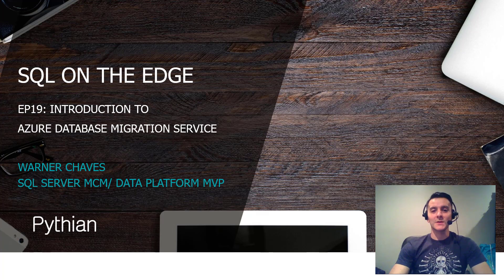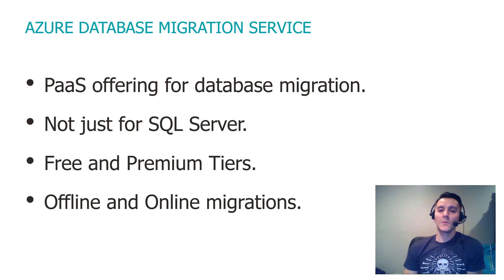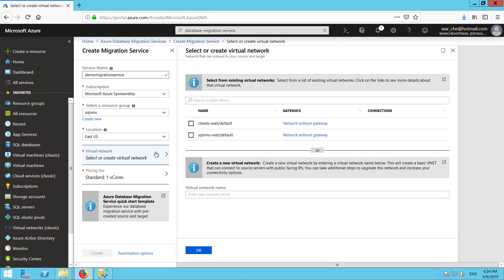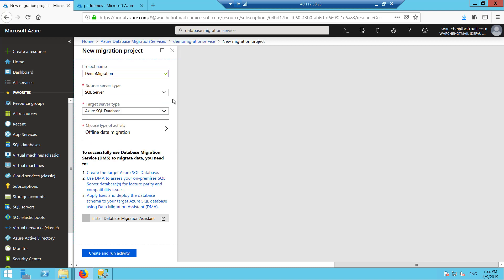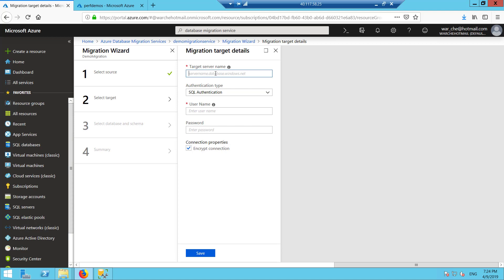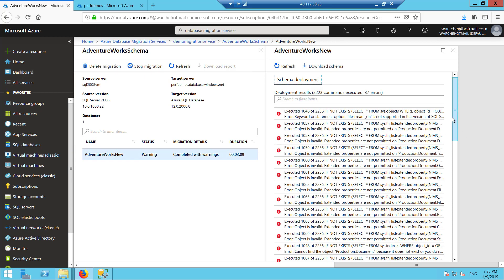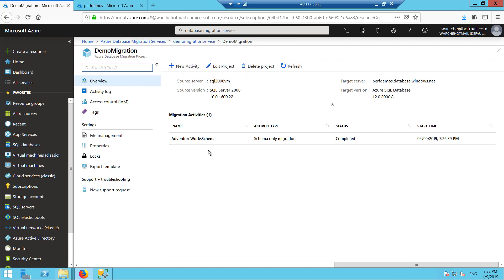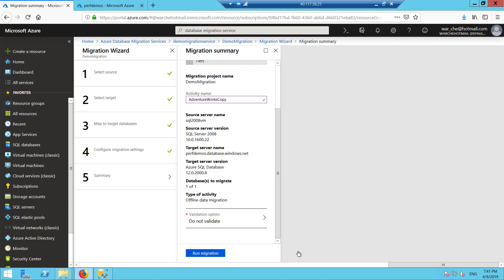Introduction to Azure Database Migration Service – SQL On The Edge Episode 19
Azure Database Migration Service (ADMS) is built to perform migrations from different database platforms into one of Azure's native database services. The service is not just for migrating SQL Server to Azure as some folks might think. It also has support for migrating open-source workloads as well as Oracle workloads into the services offered by Azure. Say you are migrating Oracle data to PostgreSQL, well you can actually do this with ADMS! And because it is a managed service, you don't have to worry about managing infrastructure, monitoring or the actual mechanics of the data movement. And because it's a cloud service, once your migration has completed you can simply stop using the service and stop getting billed.

In this demo I will run through the process of creating a new instance of the service, migrating the schema from SQL 2008 to Azure SQL Database and migrating the data through the service interface. Check it out!